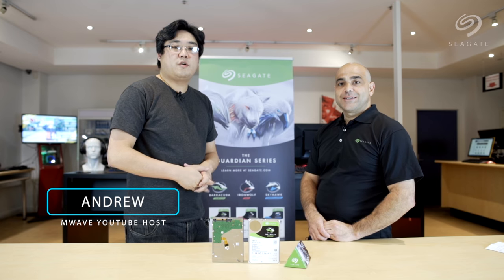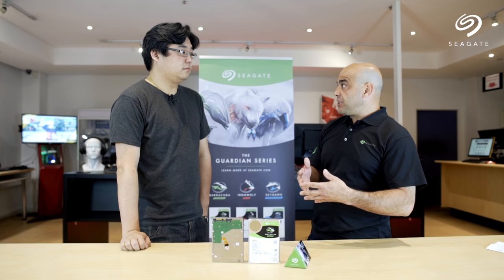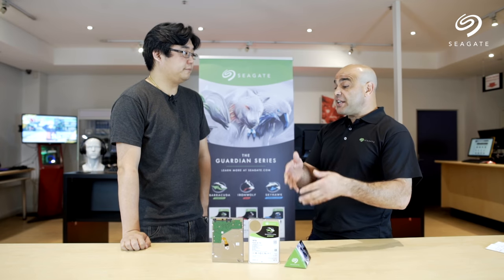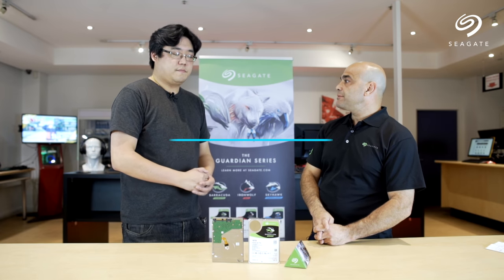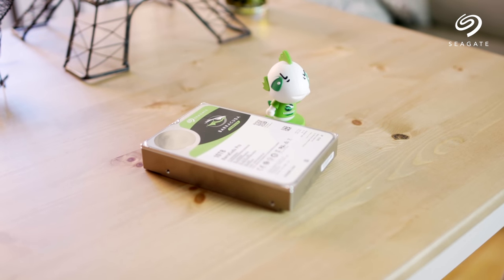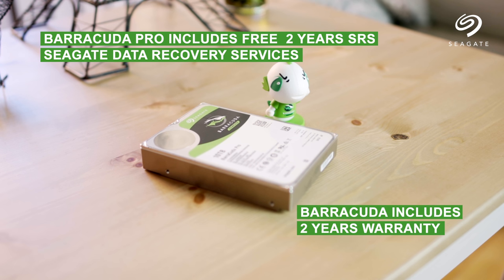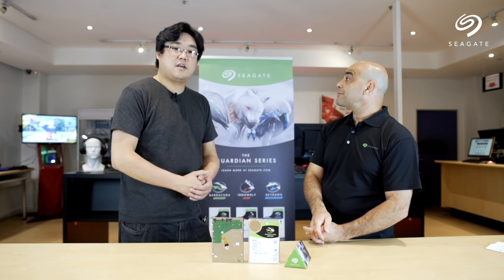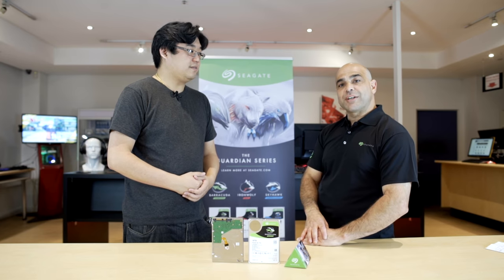Seagate BarraCuda PRO - Built For Desktops - Mwave.com.au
Seagate BarraCuda and PRO Series - Versatile. Fast. Dependable.
The Fiercest Hard Drive You've Ever Met.

BarraCuda leads the industry with the highest capacities for desktops and mobile computers. With drives available up to 10 TB, the BarraCuda portfolio is a great option for upgrades at any price point. The uncompromising BarraCuda Pro marries industry-leading storage capacity with 7,200-RPM spin speeds for snappy performance and load times when gaming or performing heavy workloads. BarraCuda Pro also comes equipped with a 5-year limited warranty.